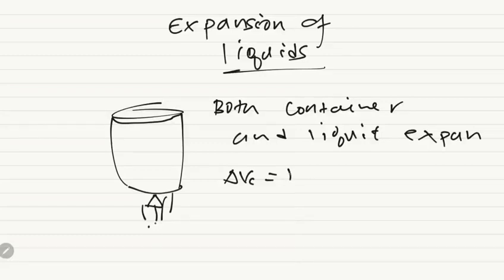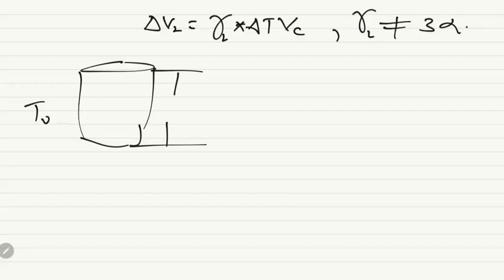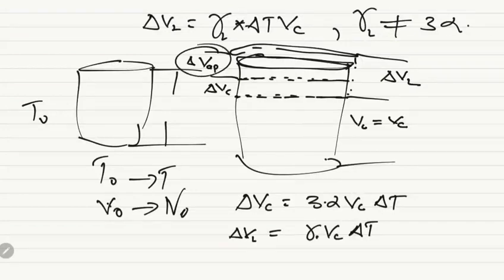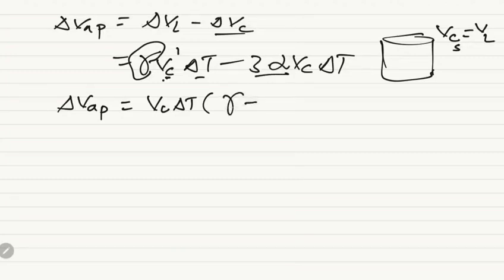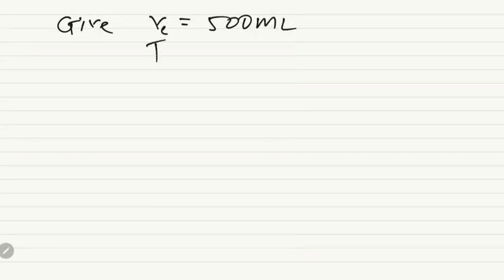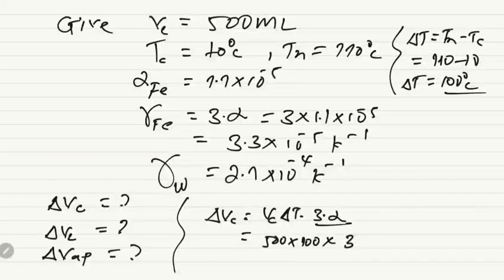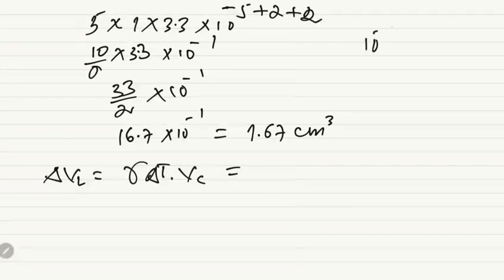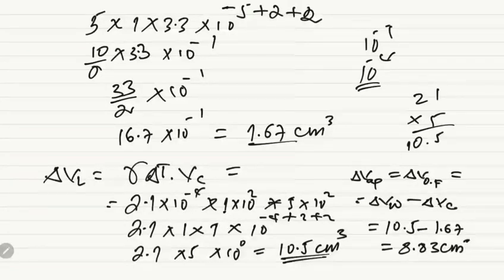THERMAL EXPANSIONS OF LIQUIDS(class 9 )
Thermal expansion of liquids